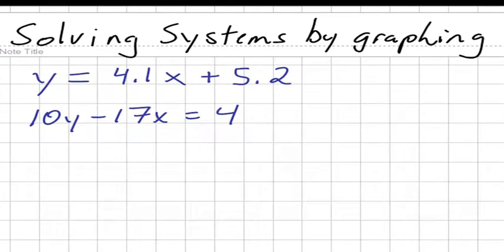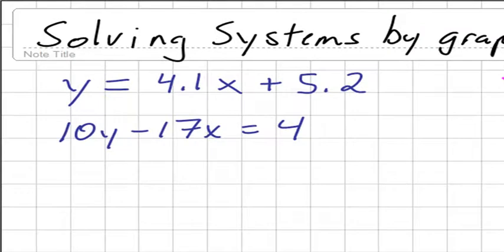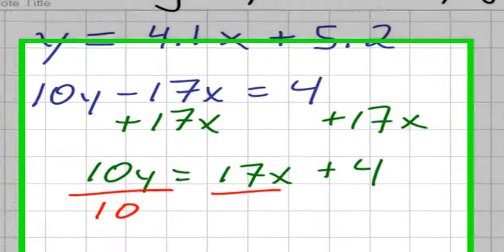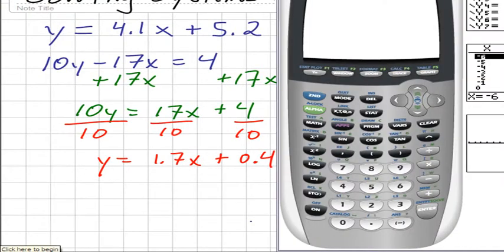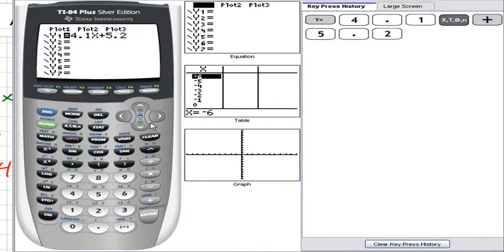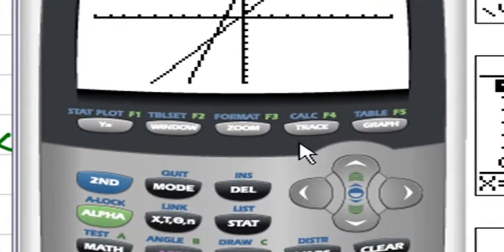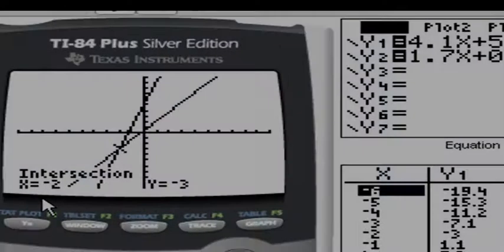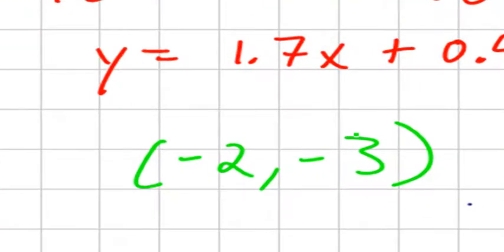Solving a Systems of Equations by Graphing E1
Solving a system of equations using the graphing calculator